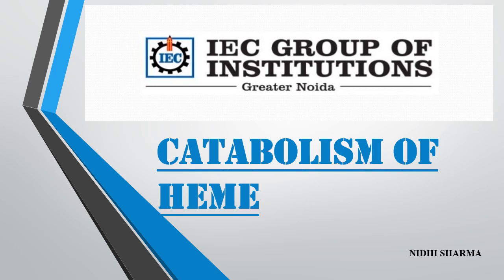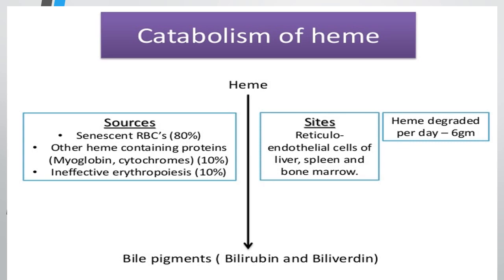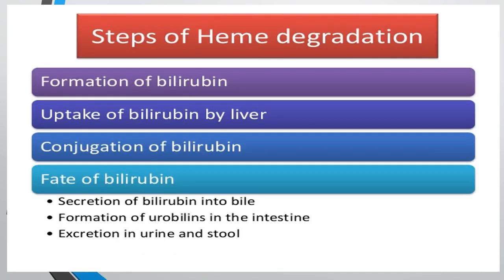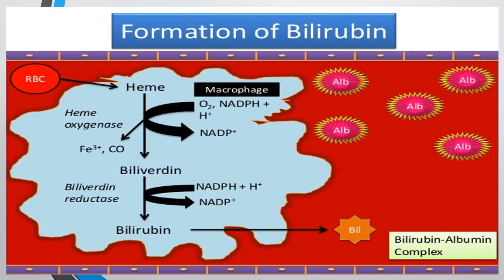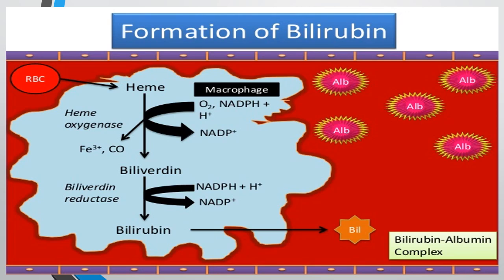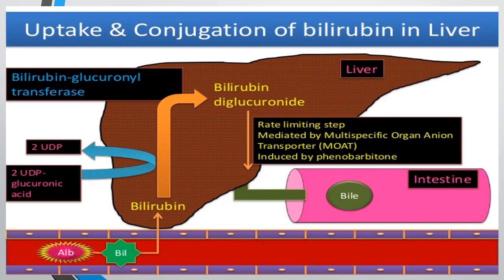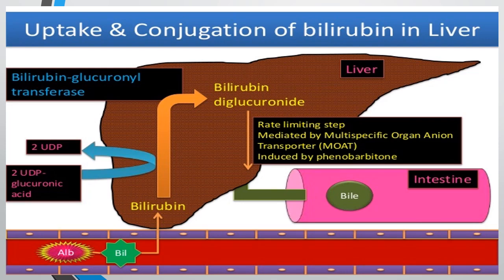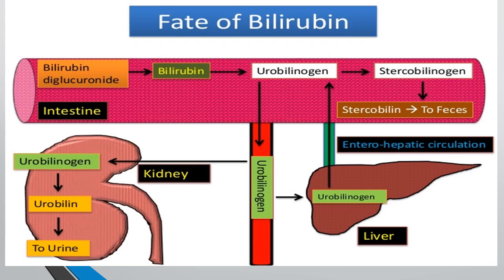Catabolism of heme.